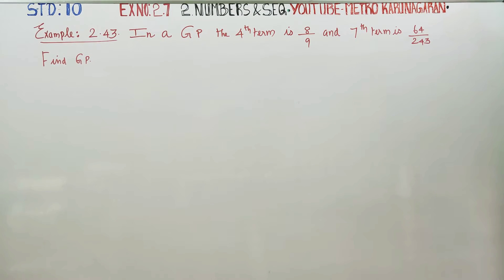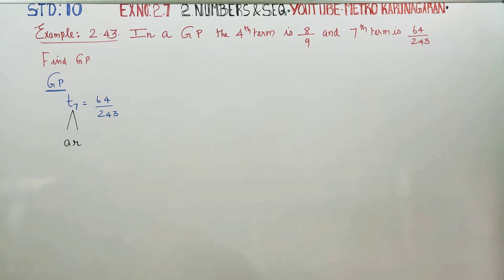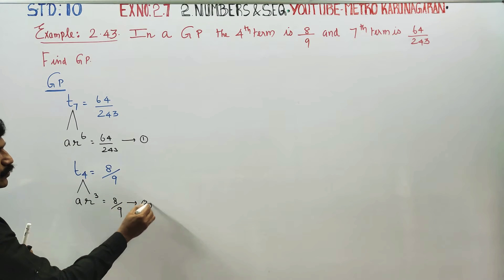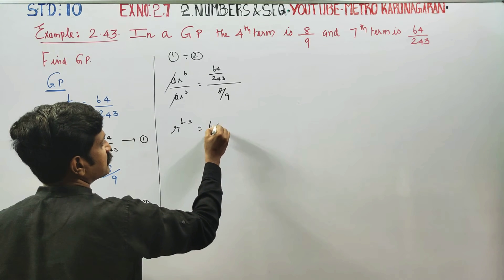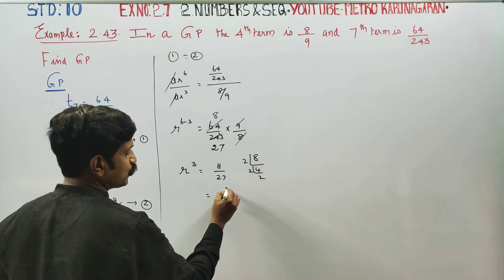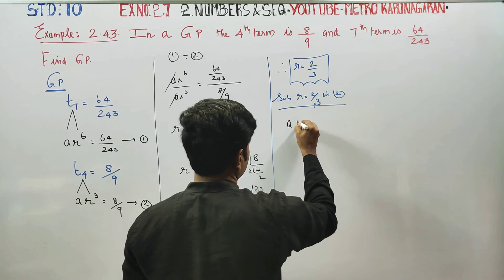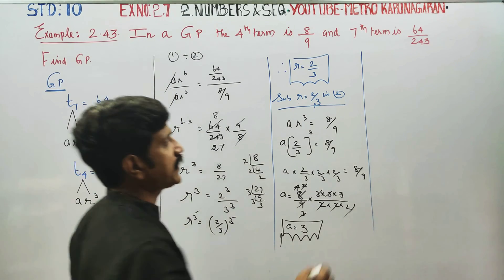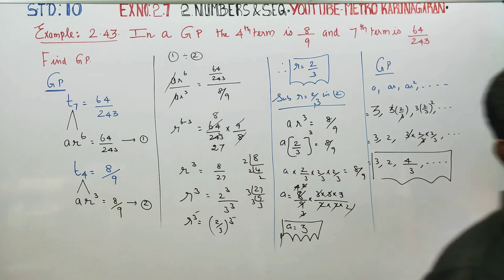10th Std Maths Example 2.43 In a Geometric progression 4th term is 8/9 and 7th term 64/243 find GP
10th Std Maths

CHAPTER: 2 NUMBER'S AND SEQUENCES

EXamples

Pdf